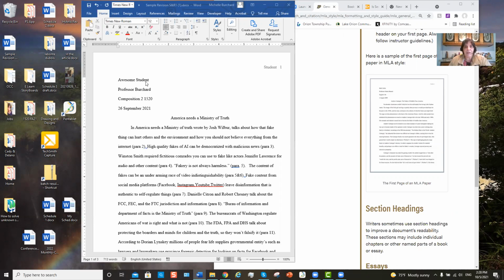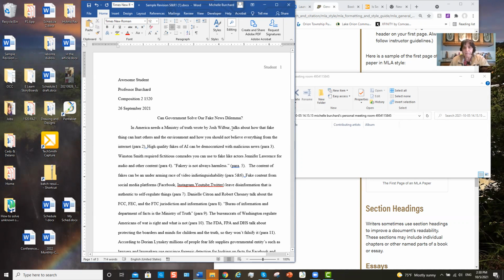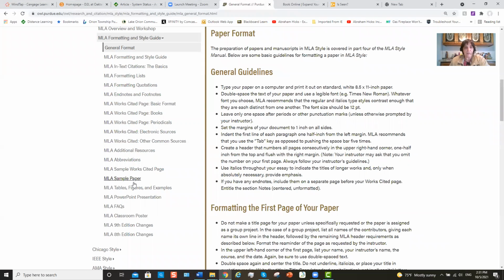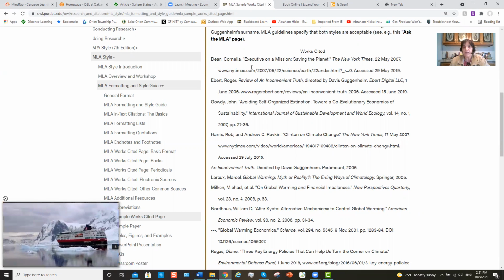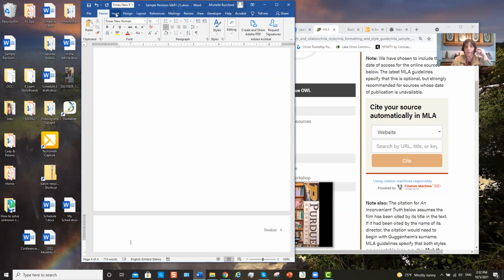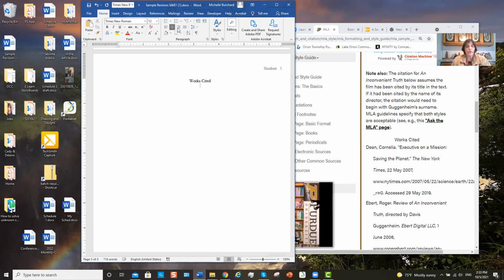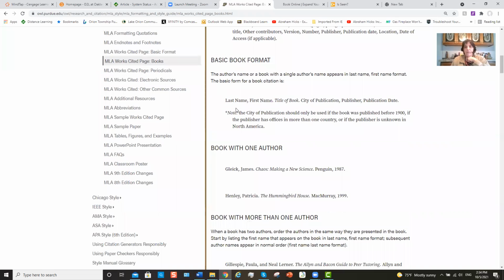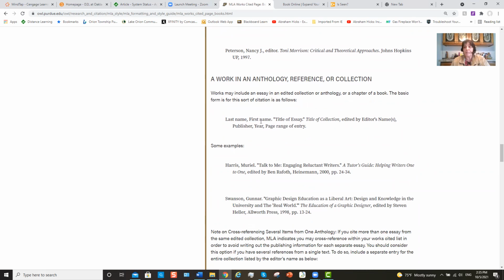3 Set up Page